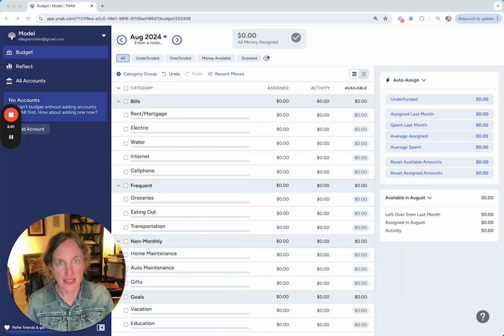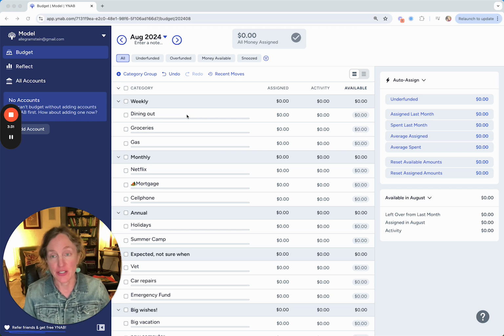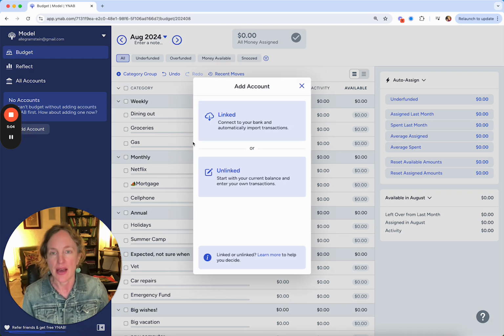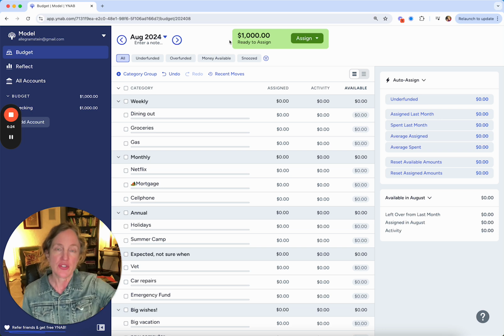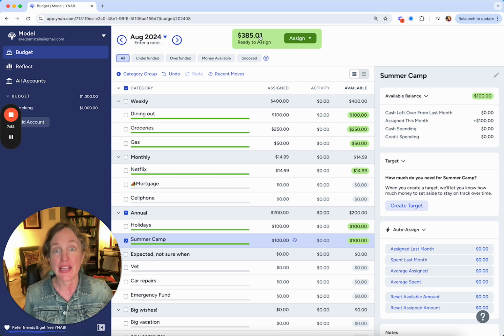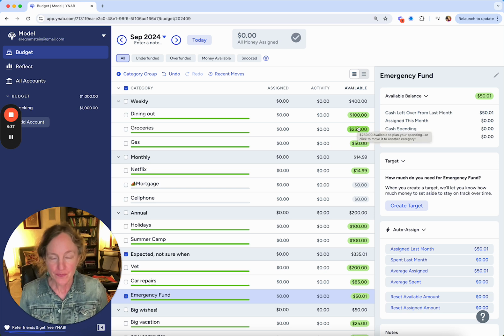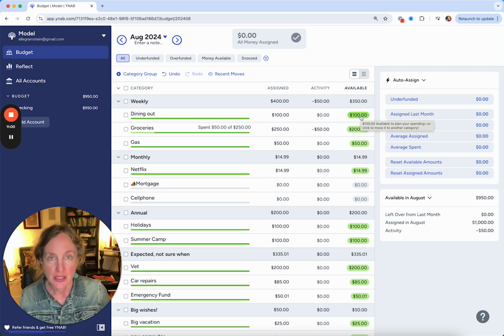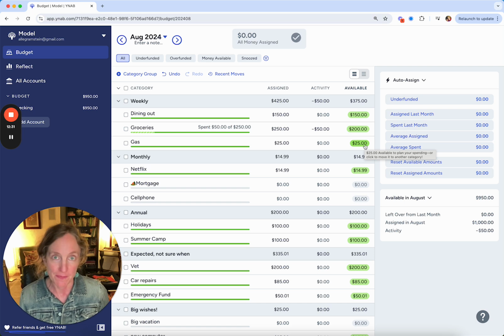Budgeting with Allegra #2 - YNAB Basics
Check out how I use YNAB to mirror the basics of the envelope system demo'd in video #1.

Keep in mind this is just an initial and designed to introduce some foundational concepts. Your budget will be specific to your circumstances - don't be afraid to play and experiment.

Please leave all your questions below!